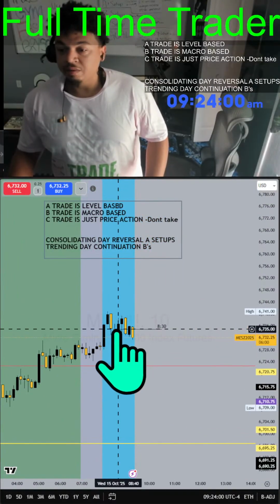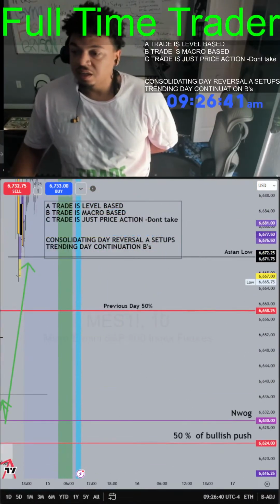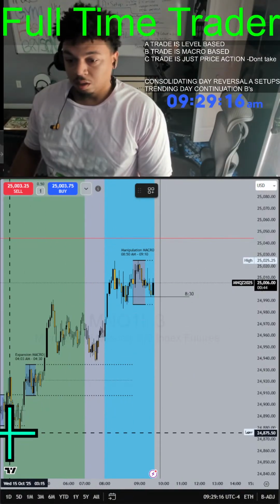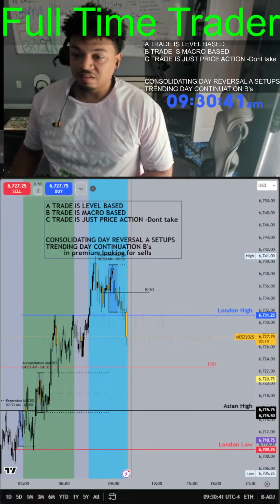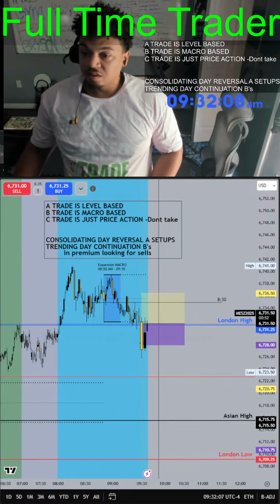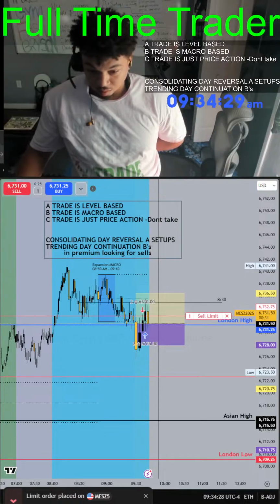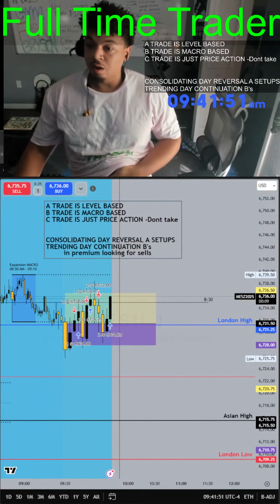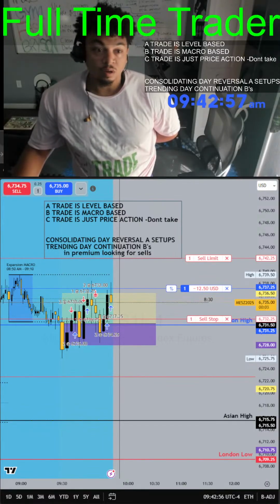Day Trading - ICT methods - trader goes on tilt and crashes out